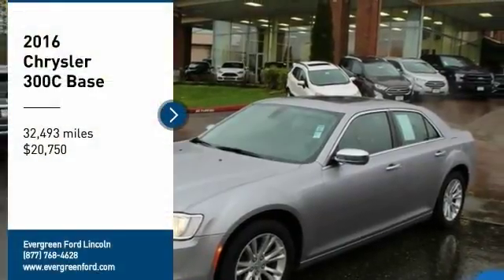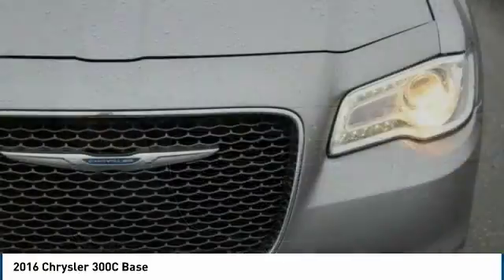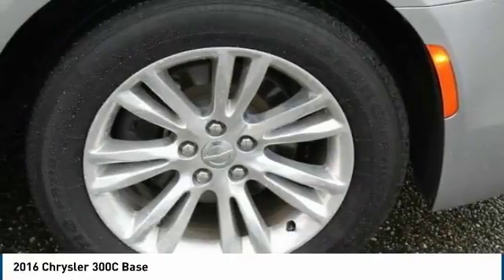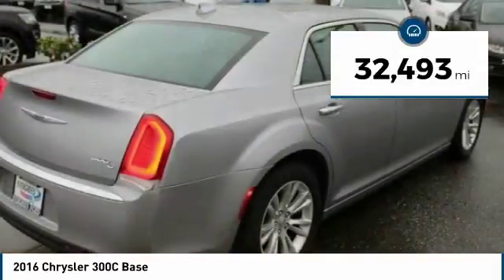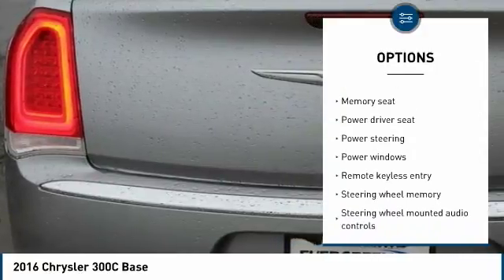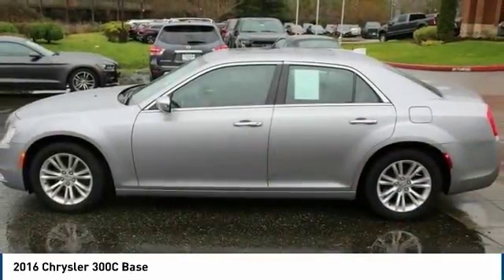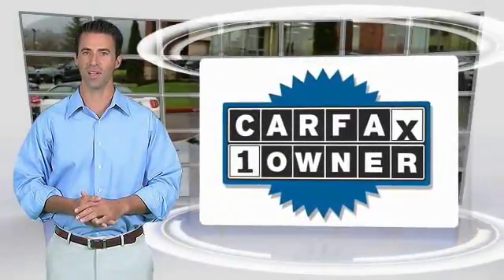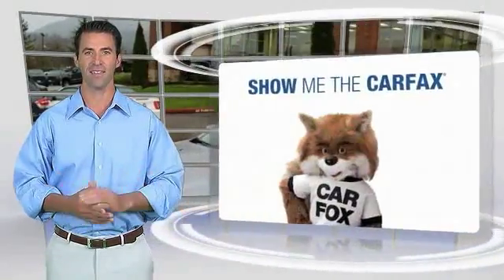2016 Chrysler 300C Issaquah WA 32084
2016 Chrysler 300C Base

1500 18th Ave. Northwest

HUGE POWER ROOF! LEATHER INTERIOR! PREMIUM ALLOYS! REAR CAMERA! PANIC ALARM! CLEAN CARFAX! FRONT WHEEL DRIVE! Hurry in to See this Fantastic 2016 Chrysler 300c with Plenty of Desirable Options and On Sale at Evergreen Ford! This Well Cared for Preowned Sedan has recently been through our Master Technicians Comprehensive Inspection, Fresh Fluids, and Professionally Detailed at our Auto Salon and is now ready for a new home! Enjoy the Smooth and Responsive 3.6L DOHC V6 Engine, Comfortable Ebony Leather Interior, 8-Speed Automatic Transmission, Heated Front Seats, Full Power Amenities, Superb Factory CD Audio with Touchscreen Display, Rear Camera, Steering Wheel Controls, just 32k on the odometer, and much more making this is a deal you just can t pass up. Come Visit us in Issaquah today!